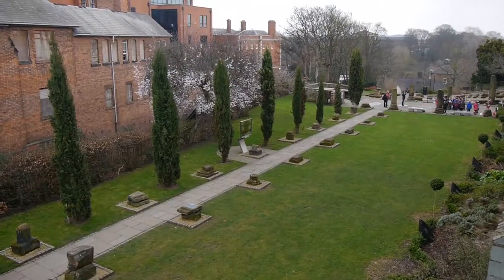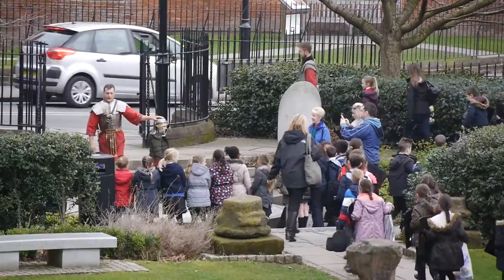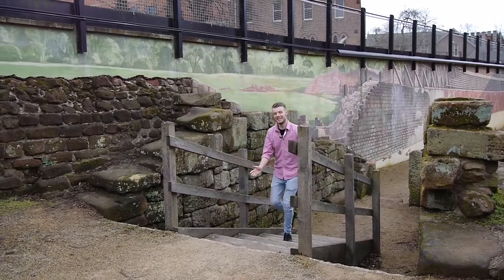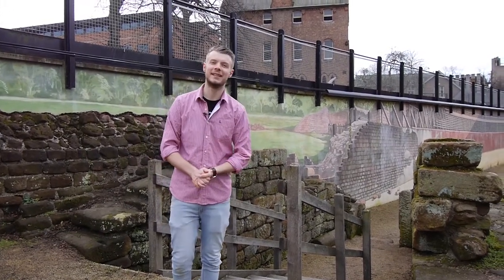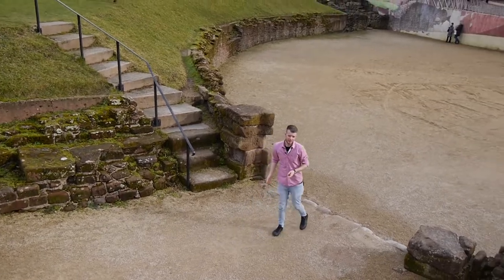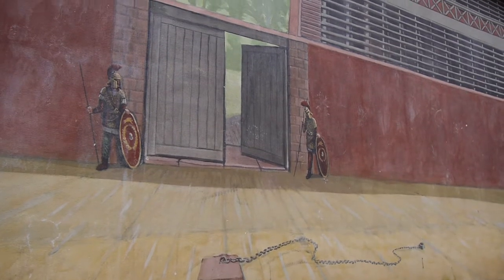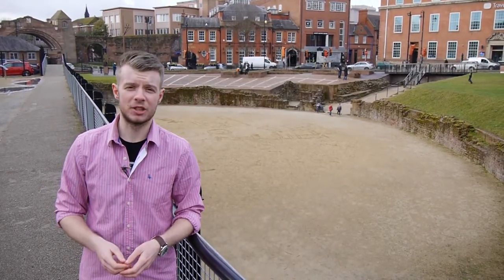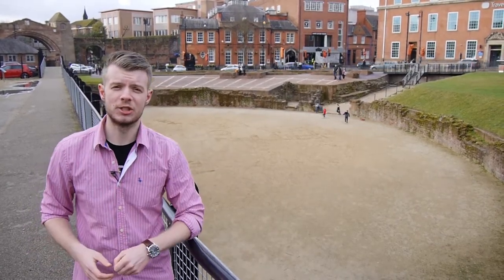Roman Chester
A brief introduction to the Roman History of Chester.

Credits
Starring: Hannah James & Harry Warrell
Directed, Filmed & Edited by: Christopher Wilkinson

Created as part of a CO4112 assignment, for Interactive Digital Media at the University of Chester.